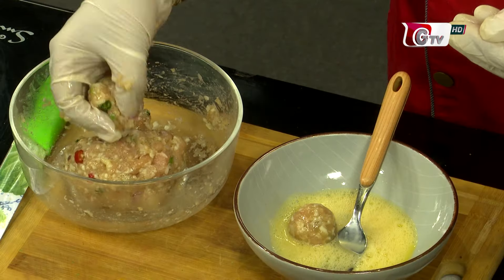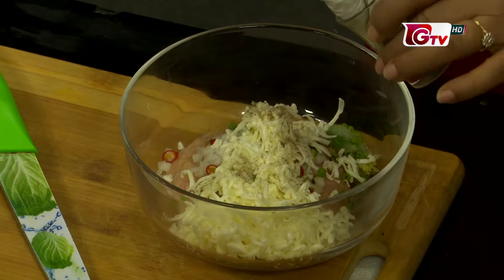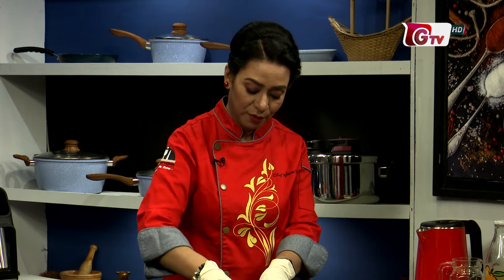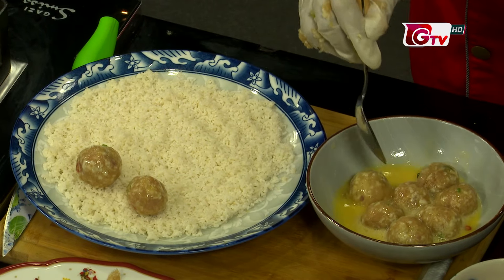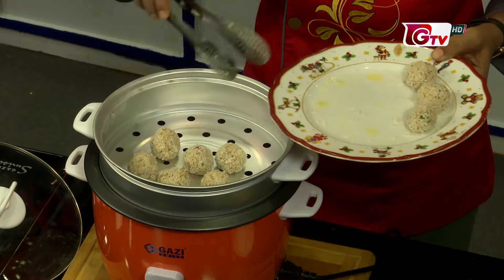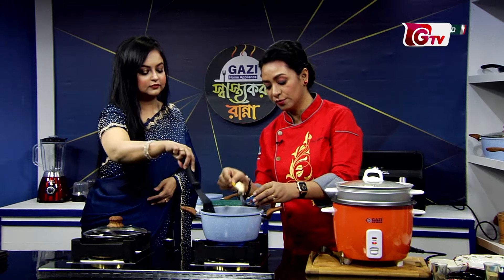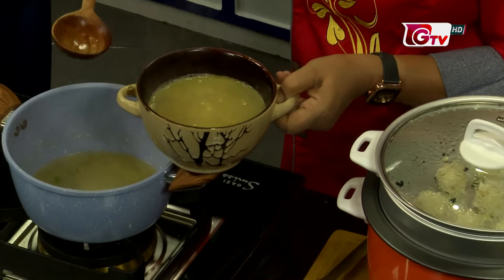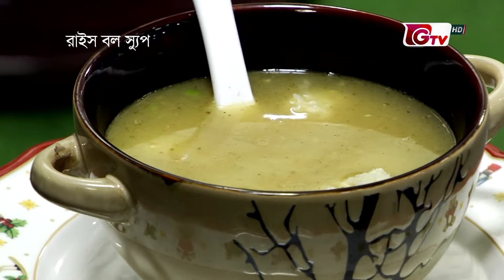রমজান স্পেশাল - রাইস বল স্যুপ | রান্না’র অনুষ্ঠান - স্বাস্থ্যকর রান্না | Sasthokar Ranna | Gtv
উপস্থাপনা: ঐন্দ্রিলা আহমেদ
অতিথি: আফলাতুন নাহার

GTV Address: UCEP Cheyne Tower 25 Shegun Bagicha Dhaka 1000, Bangladesh